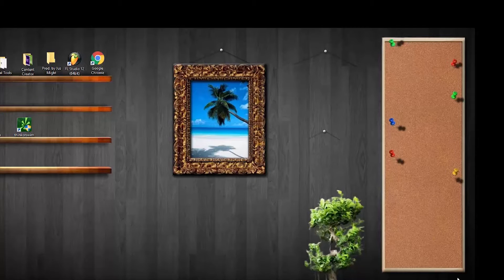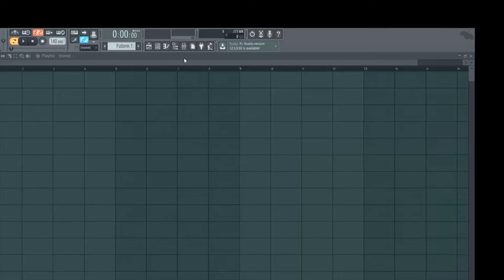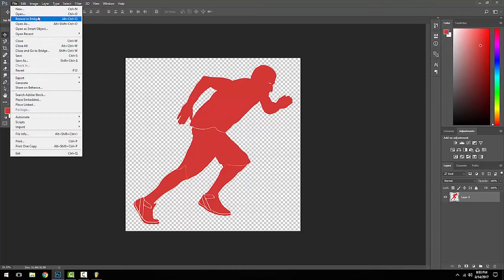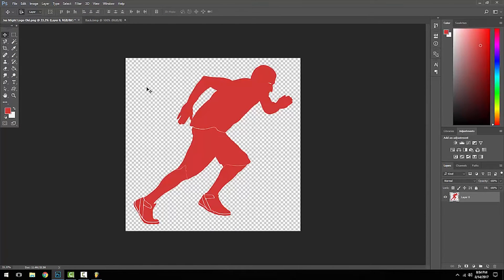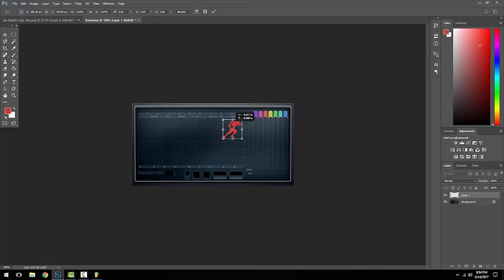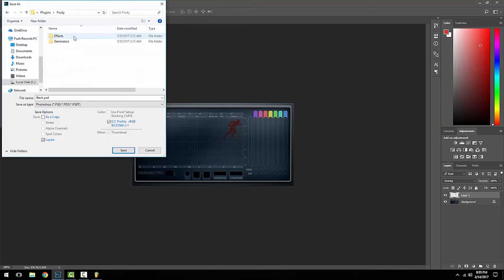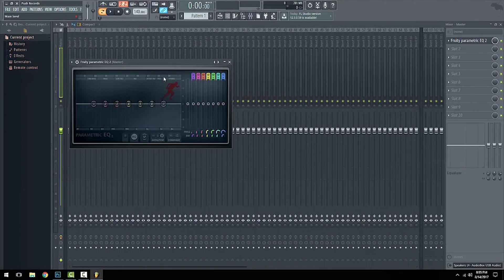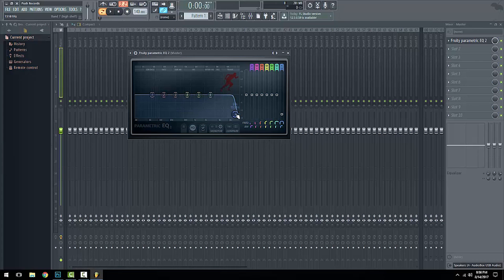Customizing Fruity Parametric EQ 2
Quick tutorial from Jus Might on how to customize Fruity Parametric EQ 2.

🚨LED Light Strips For Home Studio
⌨️Best Wireless RGB Keyboard
🎹MIDI Keyboard
🔊Best Speakers/Studio Monitors

FL Studio tutorial. In this video you will learn how to customize the Fruity Parametric EQ 2 in FL studio.Customizing FL Studio.